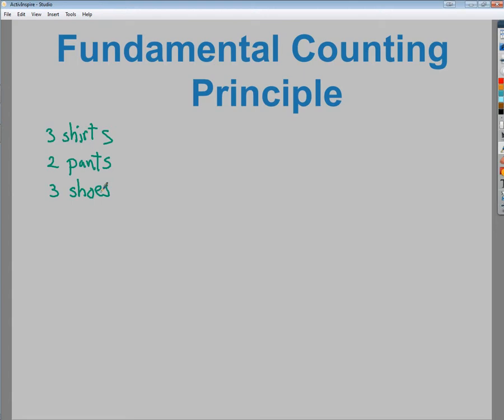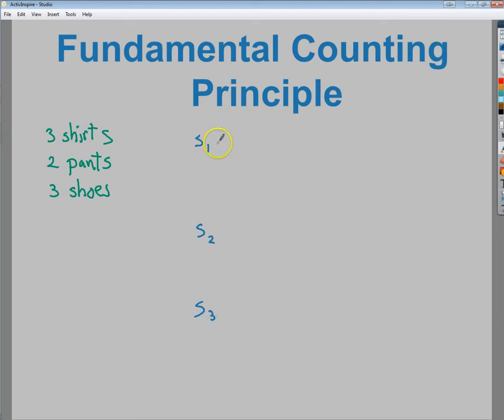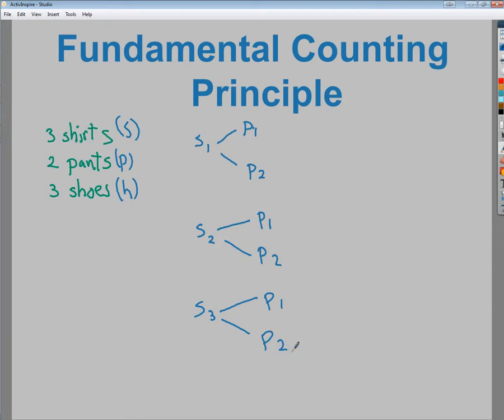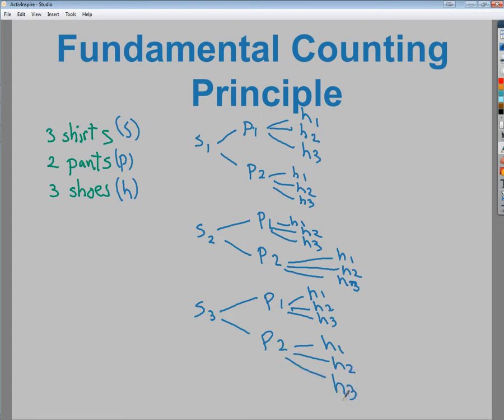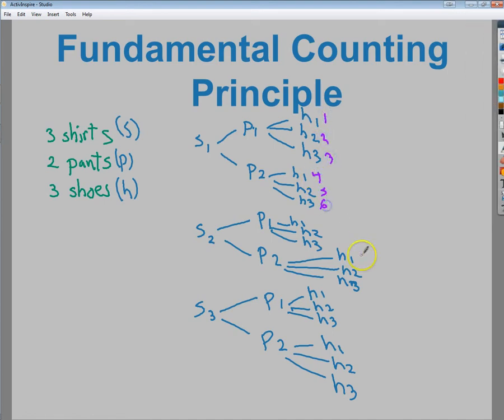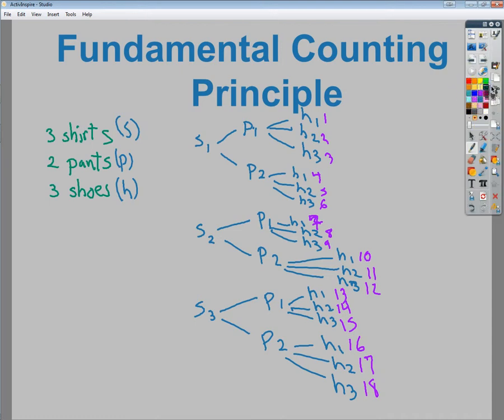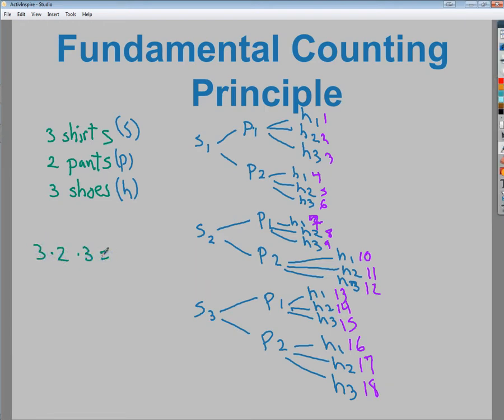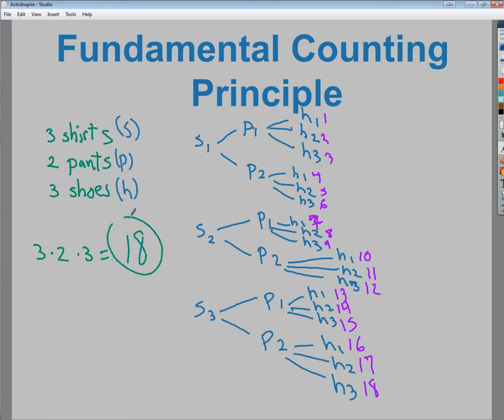Fundamental Counting Principle